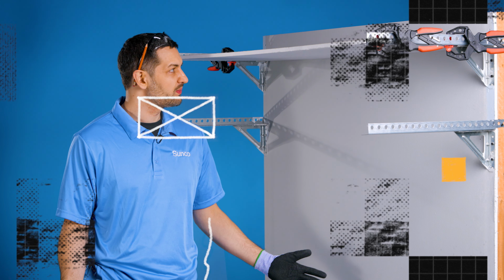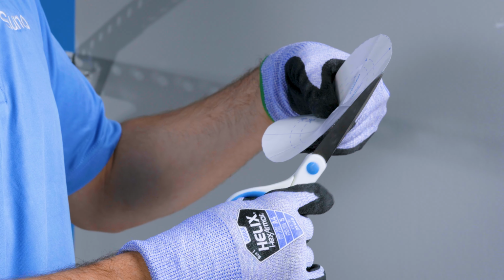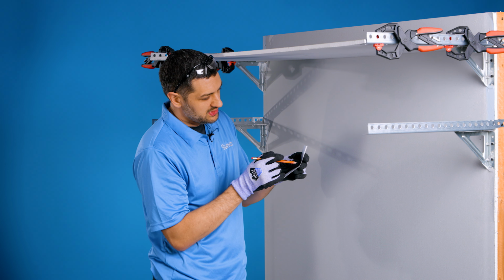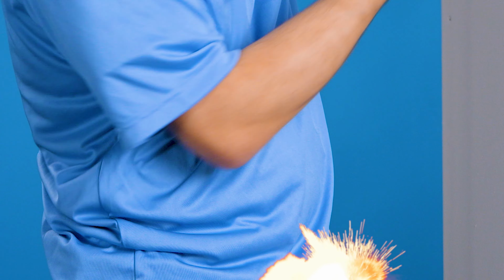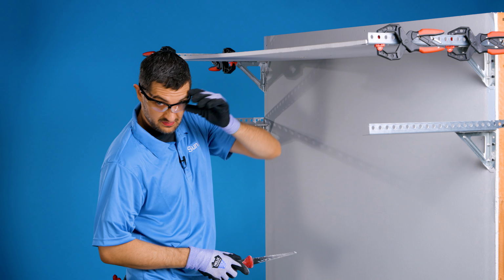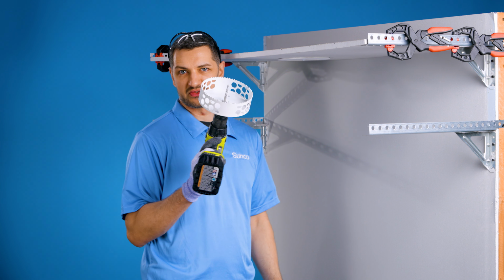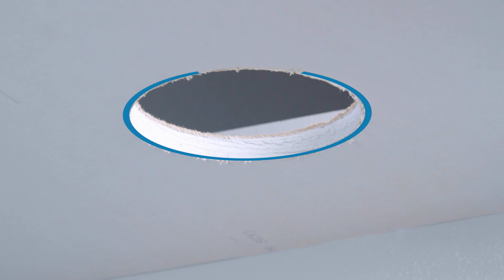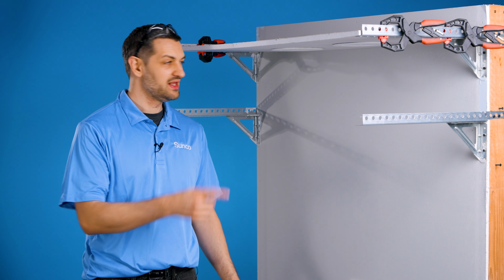Cut Perfect Holes for Recessed Lighting - Electrician Installs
🌟 Welcome to this episode of Sunco's "Expert Explains" series, where we explore a simple way on how to cut a hole in your ceiling when installing recessed lights. We'll cover benefits, installation tips, and energy efficiency for residential spaces.

0:00 - Intro
0:13 - Sizing Template
1:28 - Tracing the Hole
2:03 - Drywall Saw
3:03 - Hole Saw
4:15 - Final Thoughts

🔍 What You'll Learn:
- What recessed lights are and how they work.
- The advantages of using LED recessed lights.
- Key factors to consider when choosing recessed lighting.